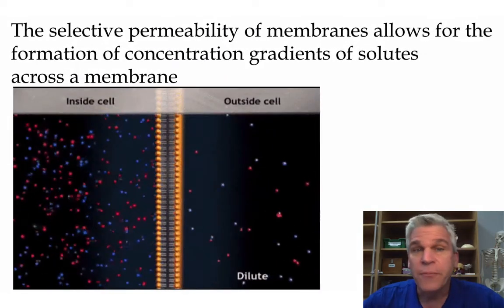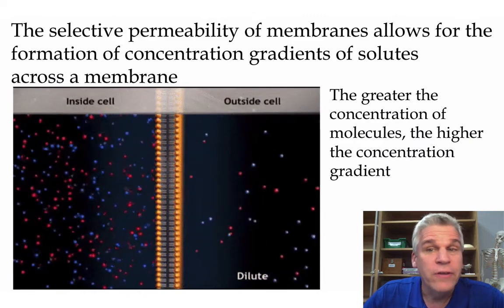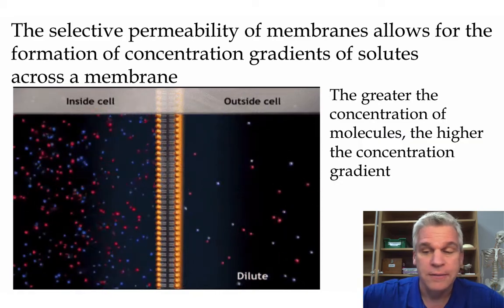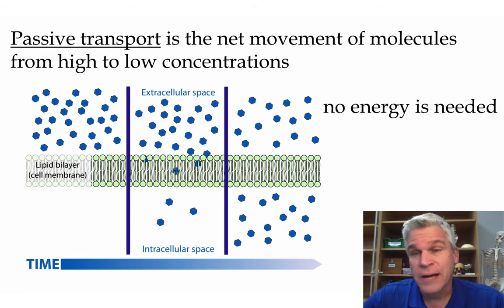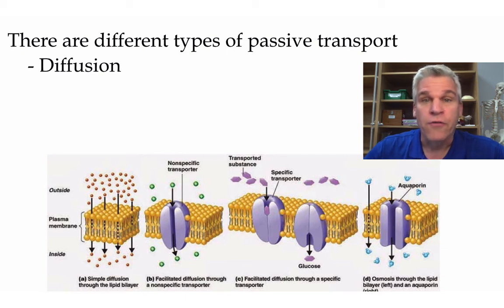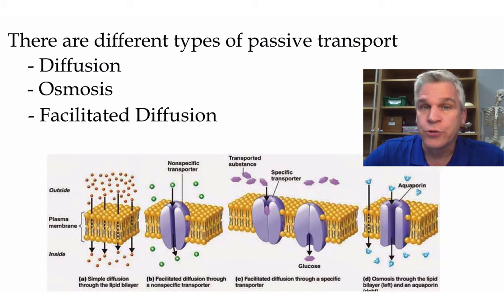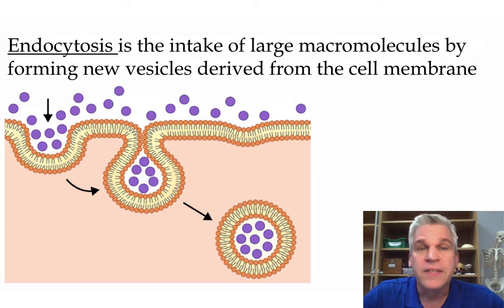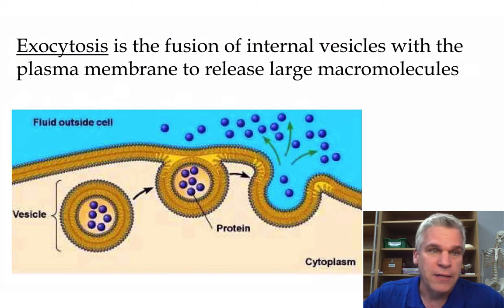Topic 2.6 & 2.9 - The Plasma Membrane